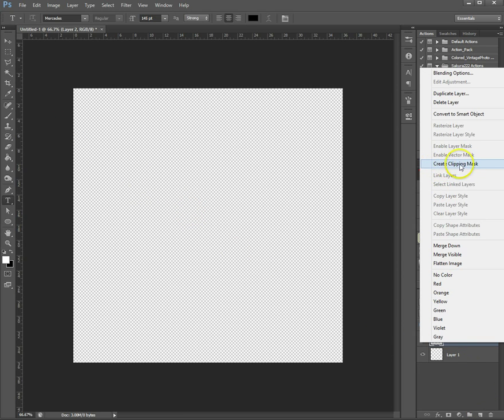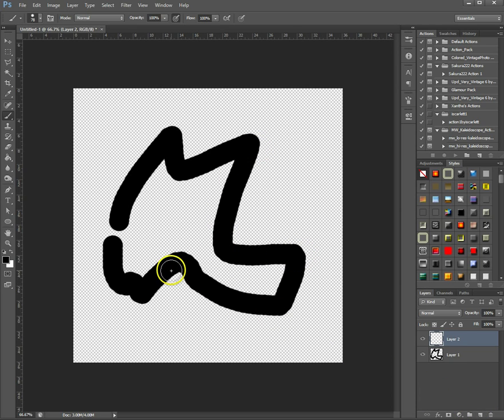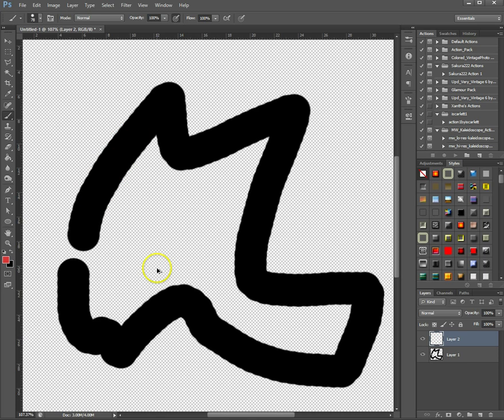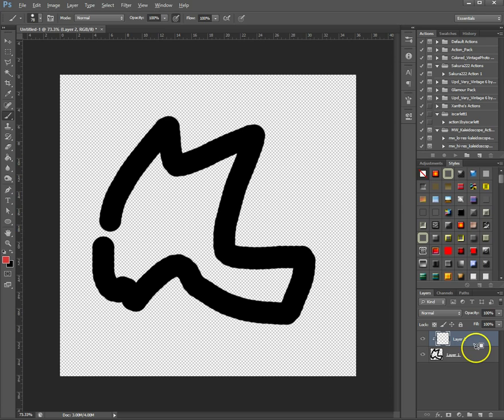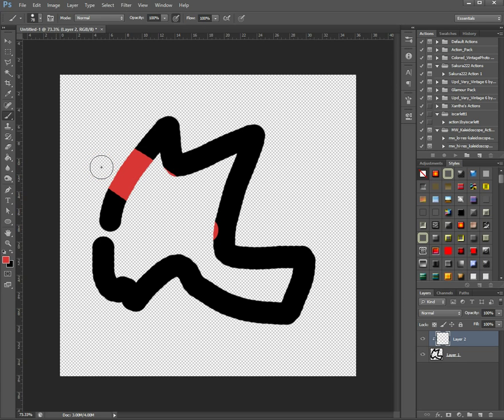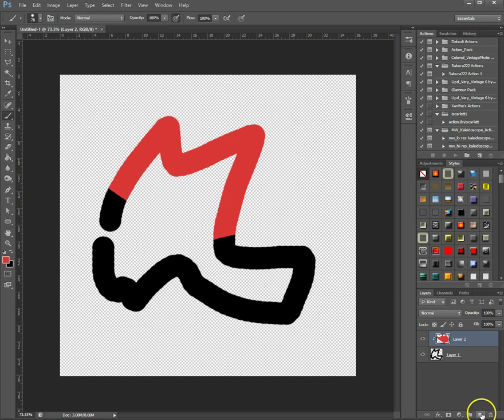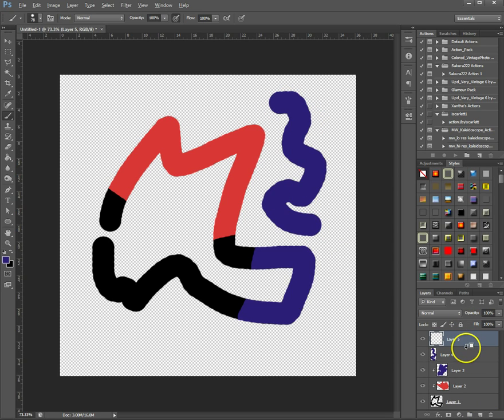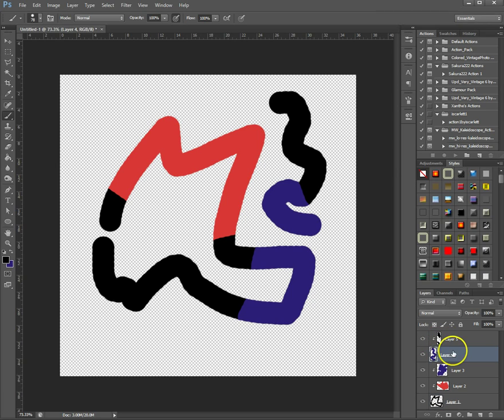UFOP: SB118 Graphic Tutorials - Clipping Mask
Sorry for the quiet microphone, I am not sure why it does that: I hope you can move up the volume on your computer to hear it properly.

This tutorial gives a brief introduction to the Clipping Mask Tool. A tool that I use many many times. Hope it helps